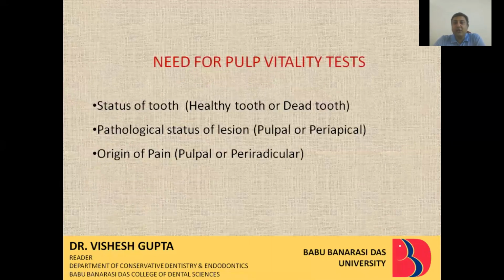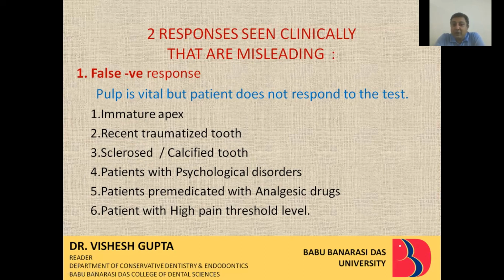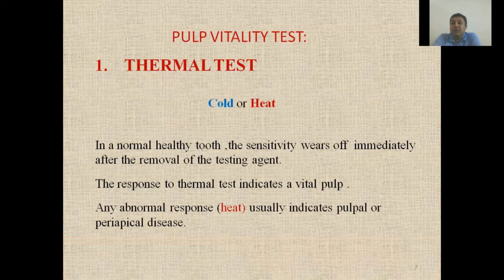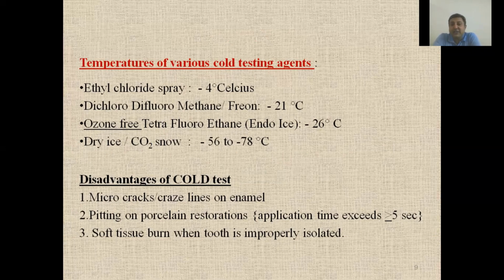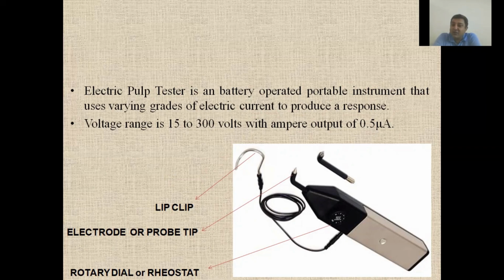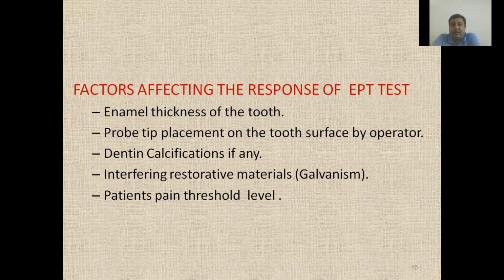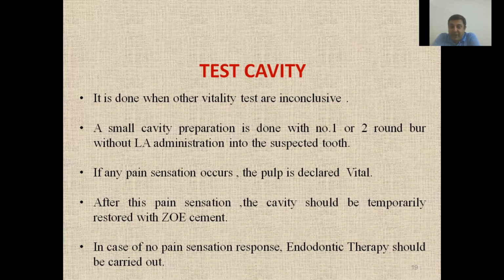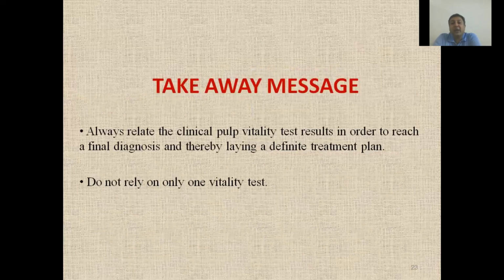BDS 401| CONS & ENDO | PULP VITALITY TESTS | DR. VISHESH GUPTA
Lecture on Pulp Vitality Tests by Dr. Vishesh Gupta, Professor, Department of Conservative Dentistry and Endodontics